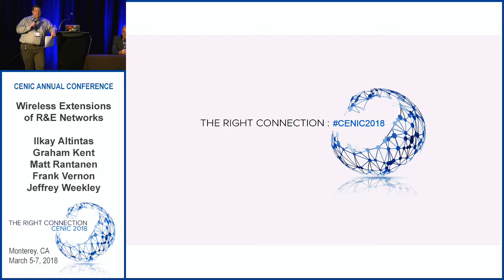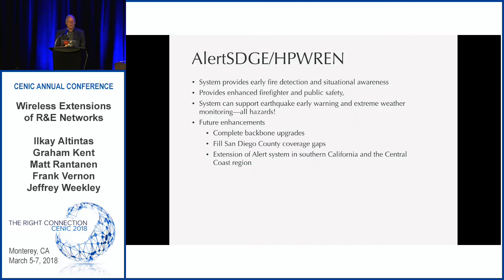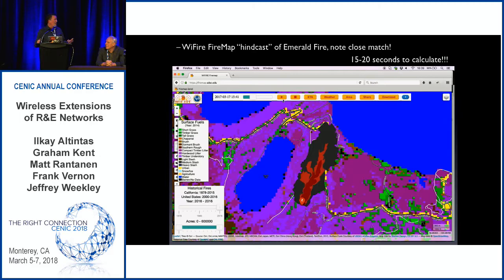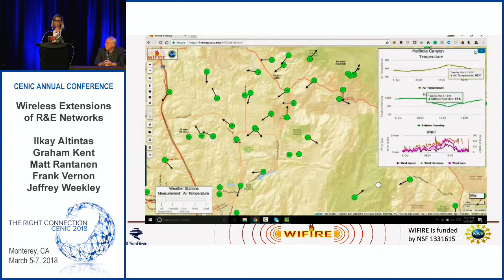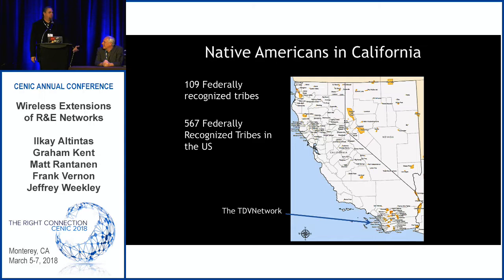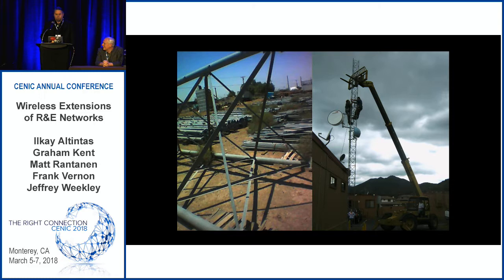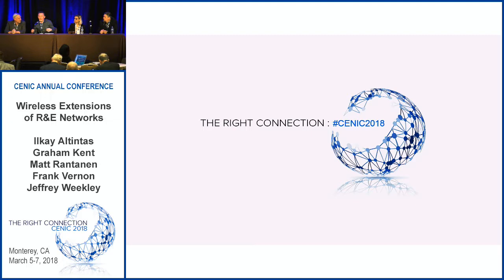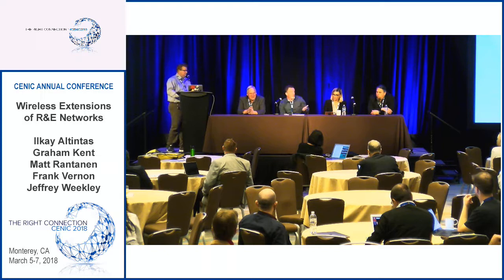CENIC 2018: Plenary Panel - Wireless Extensions of R&E Networks (3/5/2018)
(Ilkay Altintas, Graham Kent, Matt Rantanen, Frank Vernon, Jeff Weekley)